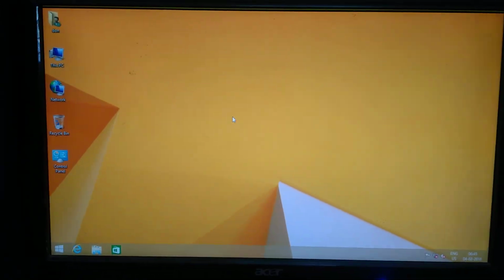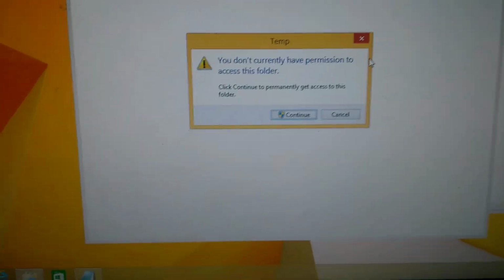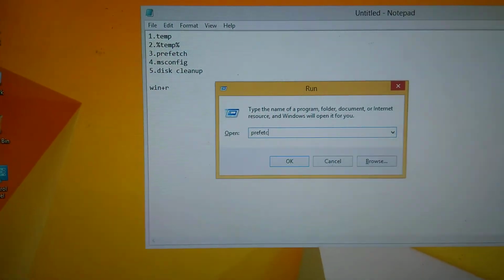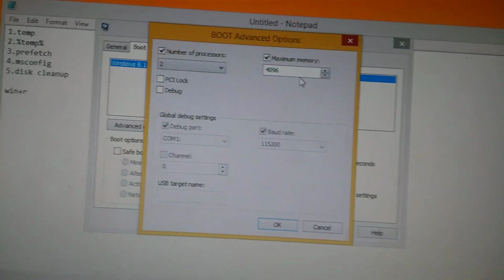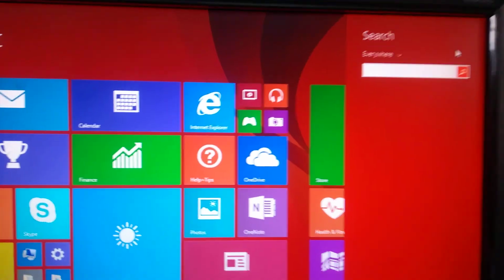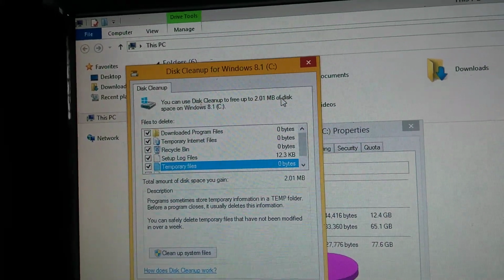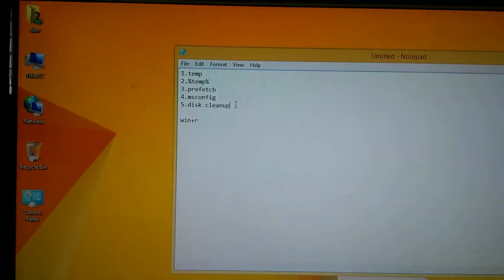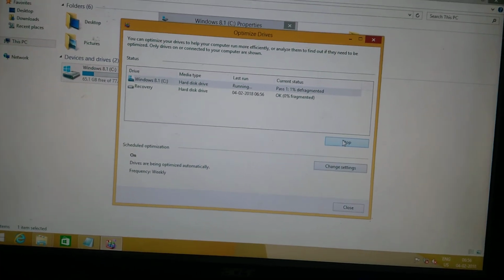Computer Speed Up 100%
how to make your pc laptop run faster 100% Computer Speed Up
By Computer Techno Guy
1. Increase PC Performance
2. computer speed
3. PC speed
4. Better performance
5. PC from slow to fast
6. Update PC performance
7. PC speedup settings
8. Best PC performance settings

Increase PC Performance
speed
PC speed
Better performance
PC from slow to fast
Update PC performance
PC speedup settings
Best PC performance settings
faster computer
how to speed up windows 10
don bosco computer
computer speed up
boosting computer performance
how to speed up windows 10 performance
how to speed up windows 10 for gaming
how to speed up windows 10 2020,Computer Techno Guy
computer techno guy
computertechnoguy